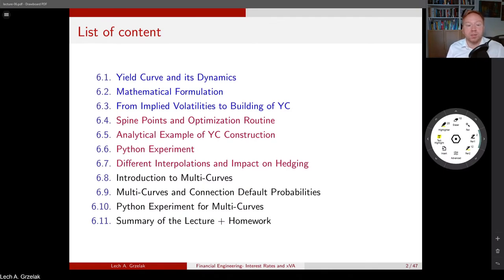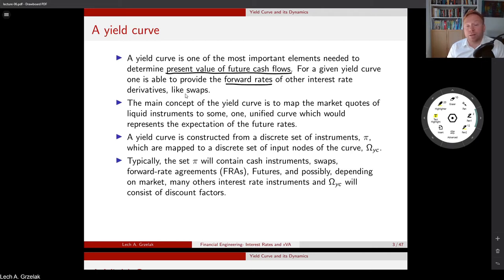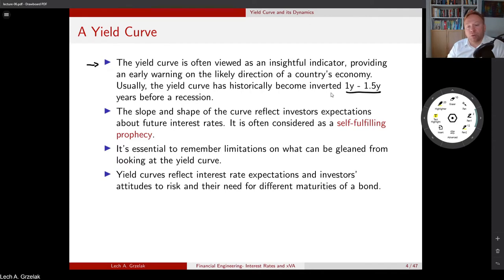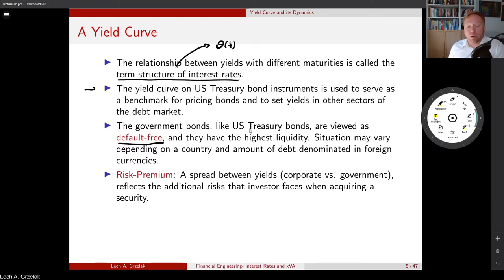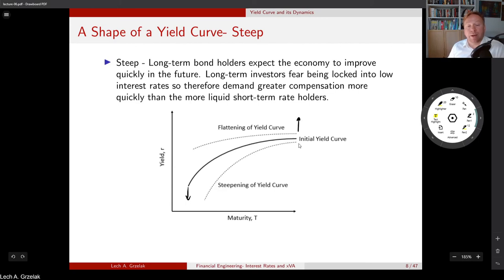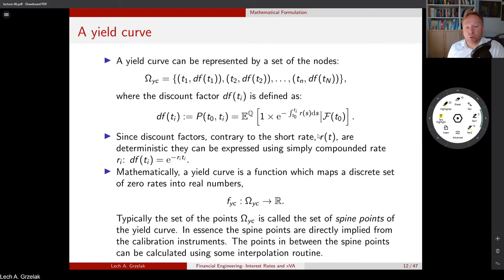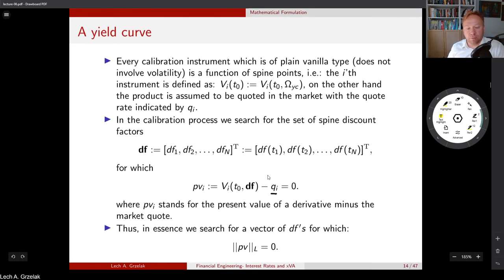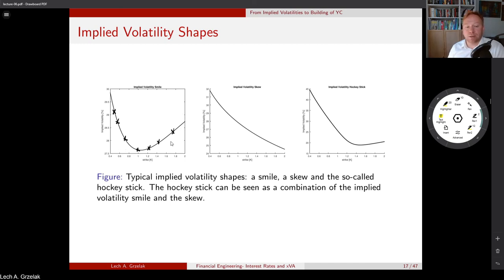Financial Engineering Course: Lecture 6/14, part 1/3, (Construction of Yield Curve and Multi-Curves)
Lecture 6- part 1/3, Construction of Yield Curve and Multi-Curves
This course is based on the book:
0:00 Introduction
6:17 Yield Curve and its Dynamics
39:13 Mathematical Formulation
46:54 From Implied Volatilities to Building of YC